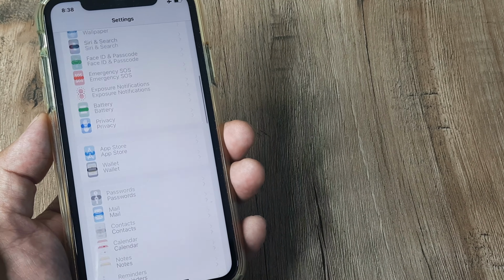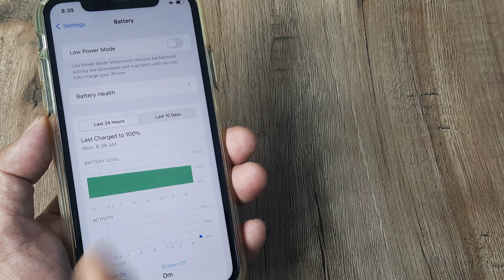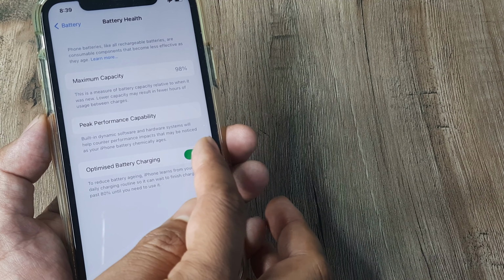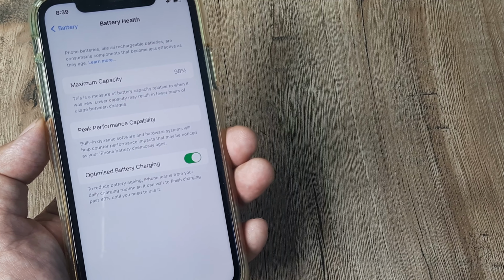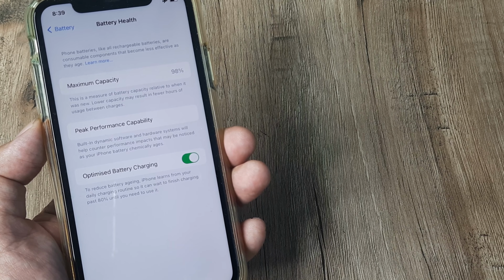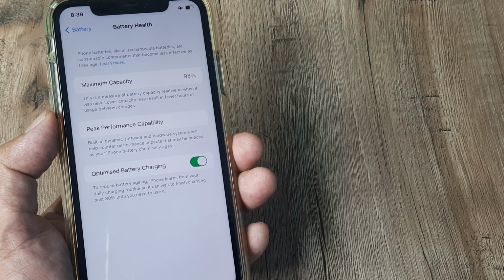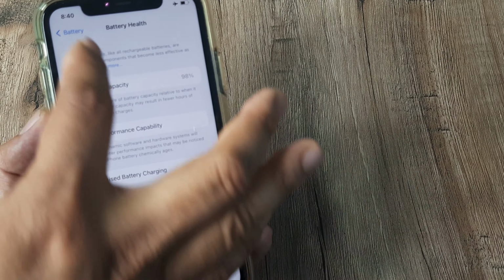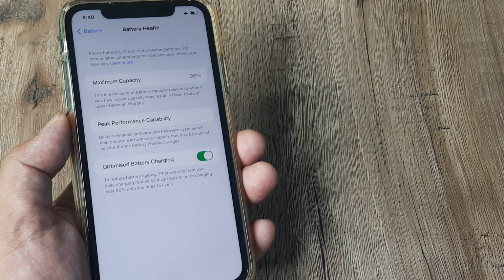how to turn on optimised battery charging on iphone